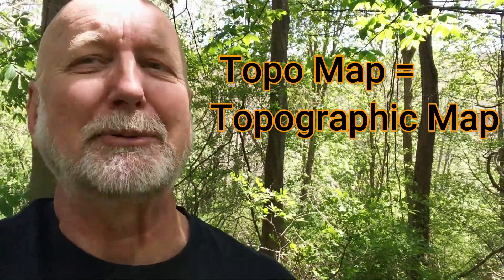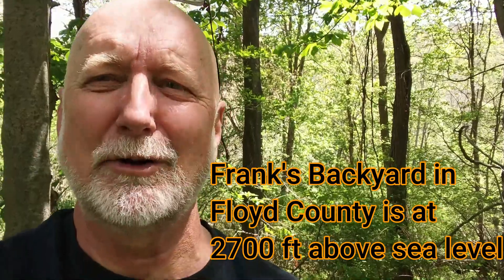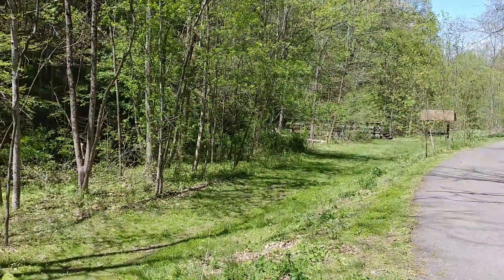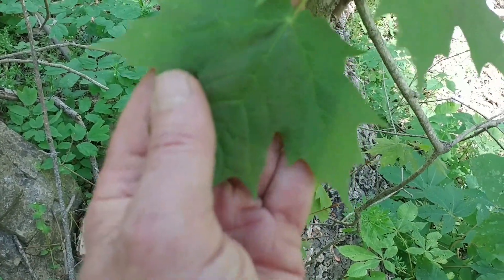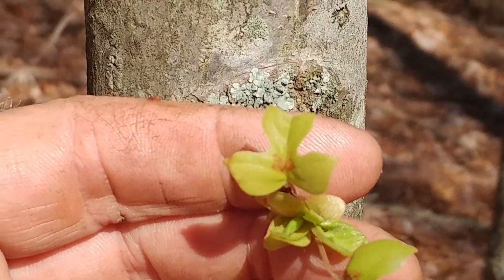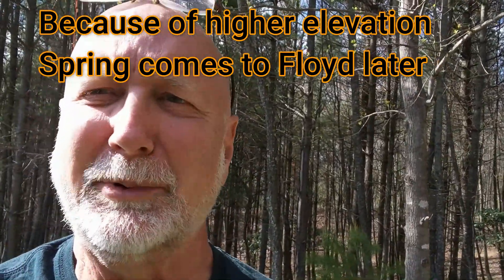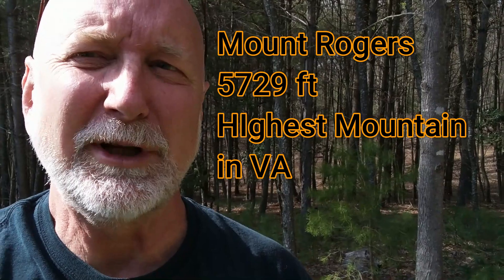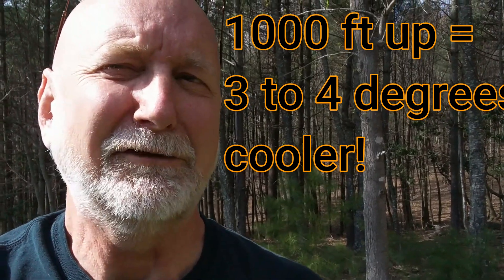How elevation affects local climate and onset of spring!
On April 27, 2020 I found took photos and video of forest areas only 20 miles apart but 1000 feet in elevation difference.  I found tulip poplar and sugar maple trees at both sites and compared their development.  The difference  1000 feet of elevation makes was dramatic!  The hypotheses that 1000 ft of elevation change = 3 to 4 degree change in average temperature and would be similar to driving 300 miles north are discussed.